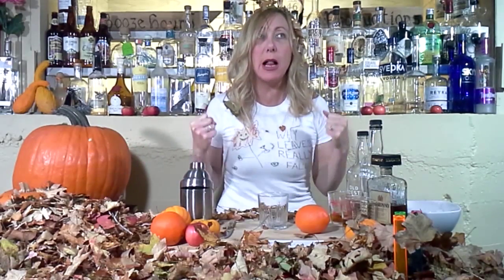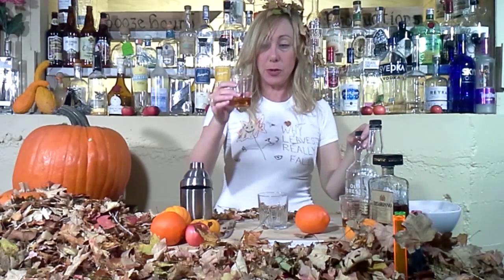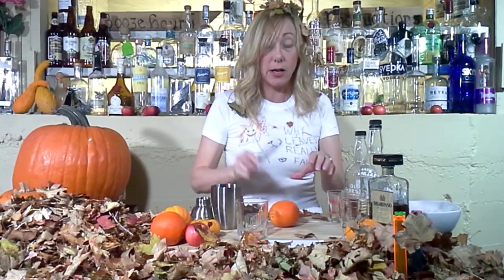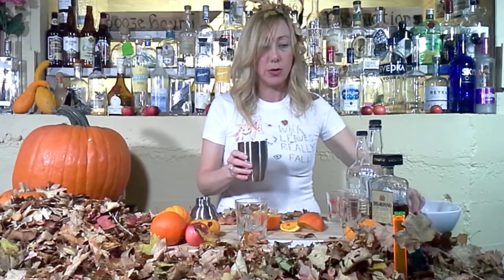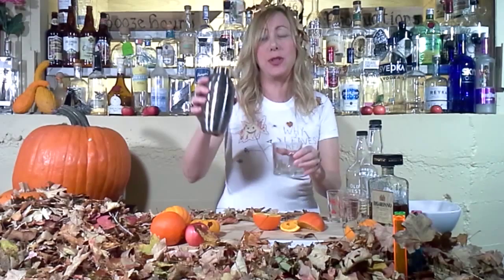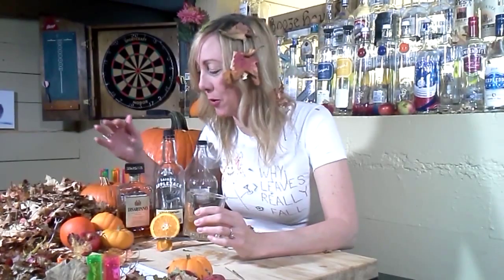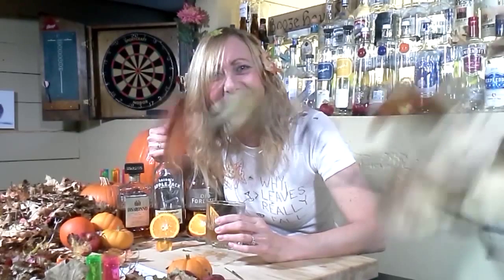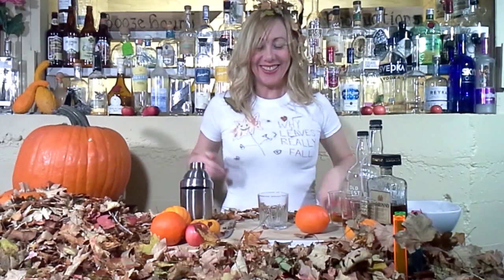Drunken Leaf Cocktail - Lazy Bartender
This time of year we find leaves dropping like crazy and blanketing the sidewalks, streets, and cars with their colorful ways. It is also the time for apple picking, pulling out sweaters, buying bundles of firewood, and needing to warm our innards as they adjust to the cooler weather.

The best way to comfort ourselves, as the sun says goodbye earlier and earlier, is with the perfect Autumn cocktail, “The Drunken Leaf”.

Go on and make one, two or three, we here at the Lazy Bartender show never judge one's need for a drink.

Stop by your local liquor store and/or grocery store and pick up the following items:
Bourbon- the higher the proof the better.
Applejack-we use Lairds in all of our drinks.
Amaretto-almost like liquid candy.
Orange-the oranger the better.

The Drunken Leaf Cocktail Recipe:
1oz Bourbon
1oz Applejack
1/2oz Amaretto
slice of orange

Pour all the liquor into shaker with ice, add a good squeeze of fresh orange juice, stir, then strain into glass with or without ice.

About the Show:
The Lazy Bartender comes out once a week featuring Kate Bowyer mixing cocktails with 4 ingredients or less - because, you know, she's the Lazy Bartender and more than 4 is just too much (unless she’s tipsy and accidentally adds more).

Support Me!
JOIN THE BOOZEHOUND ARMY and support 220 Proof Entertainment so we can bring you more great original cocktail recipes and keep our bottles full!

Periscope: @weareboozehound

Periscope: @katebowyer